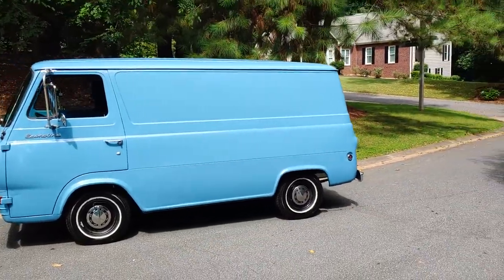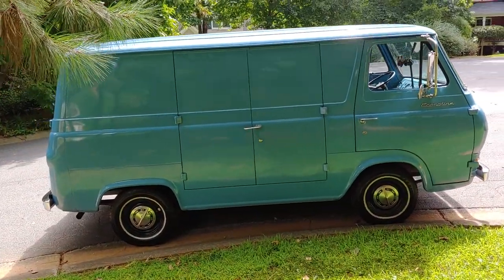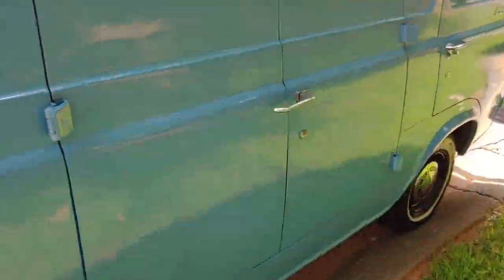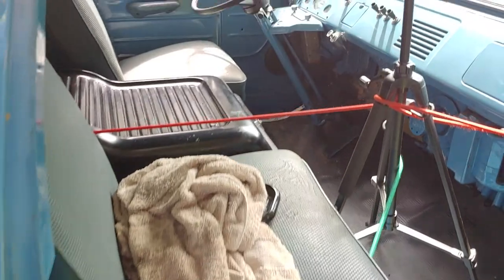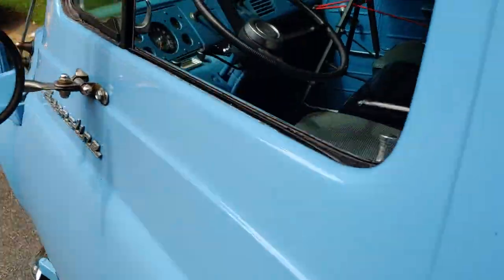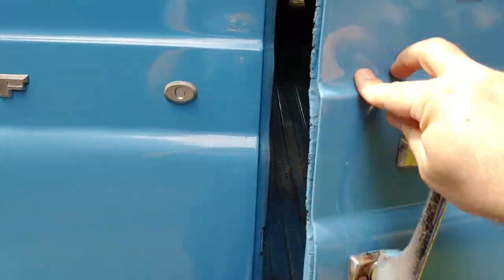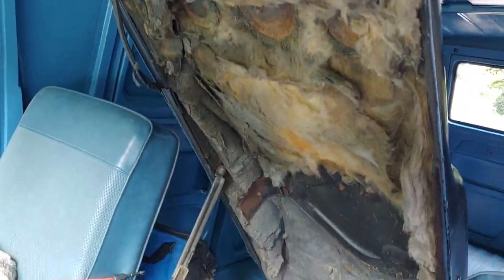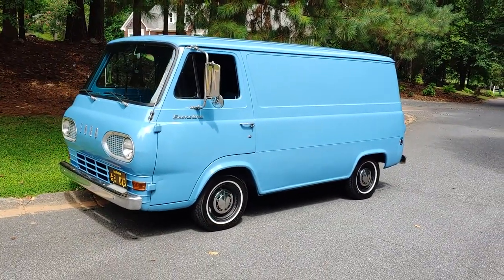1965 Ford Econoline E100 6 Door Cargo Van part 2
Walk around of the Econoline.